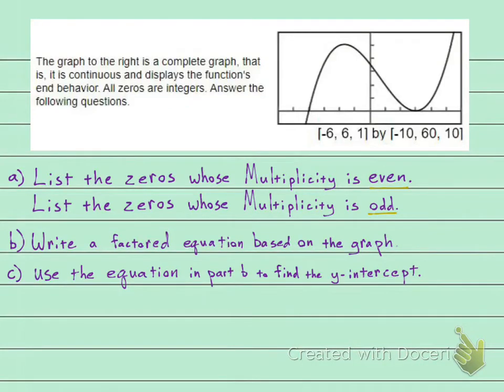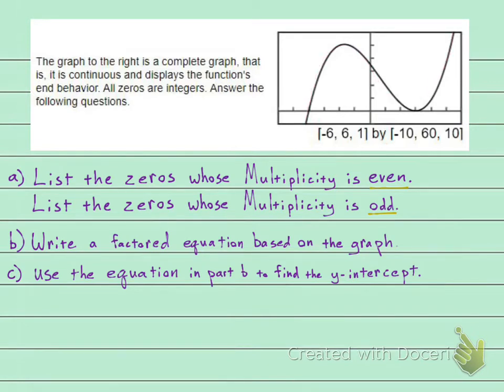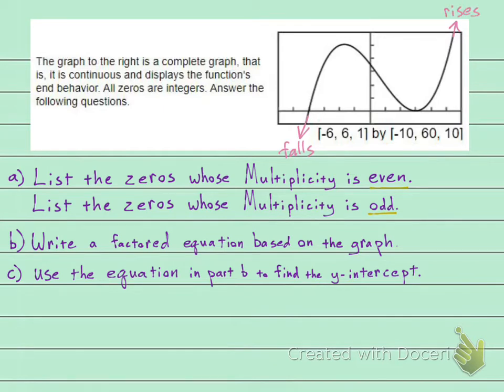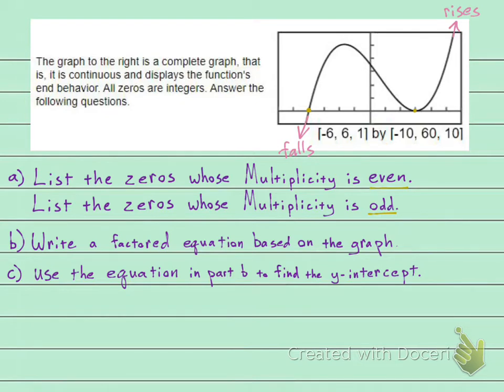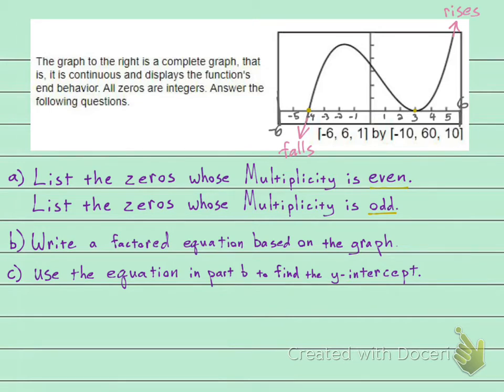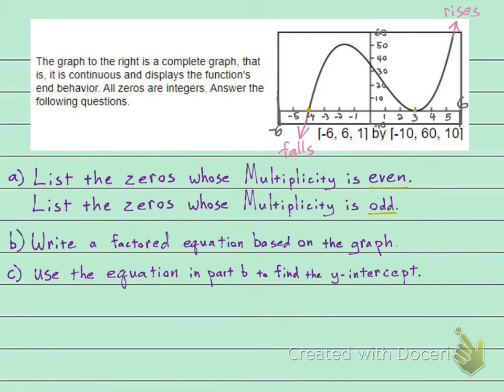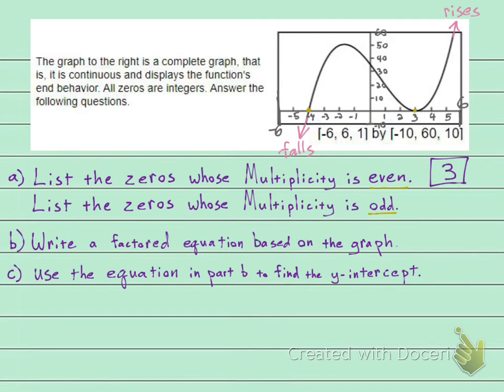130 2.3.67 part a - Zeros and Multiplicity from a Graph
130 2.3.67 part a - Zeros and Multiplicity from a Graph
College Algebra
ProfessorMath1234